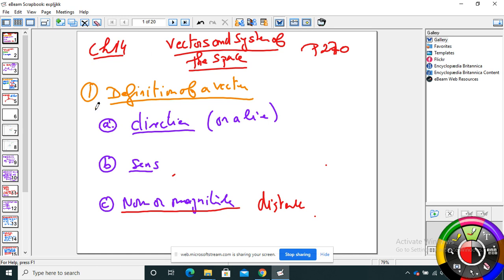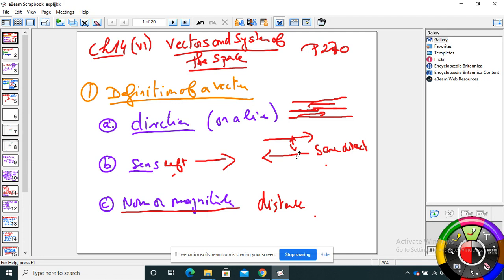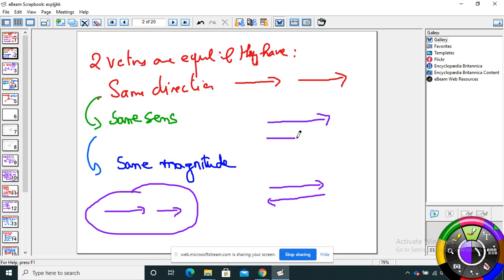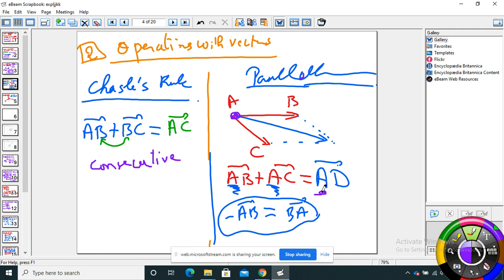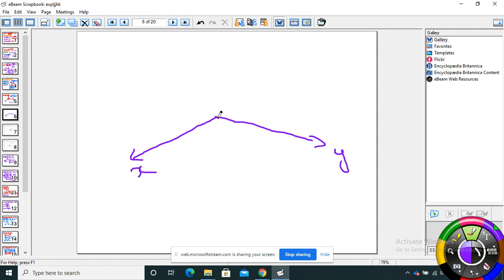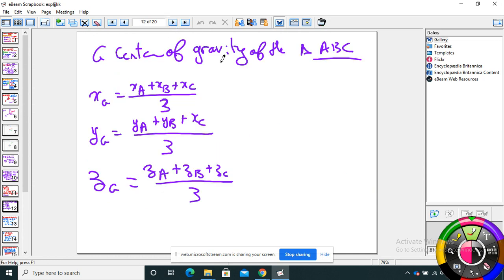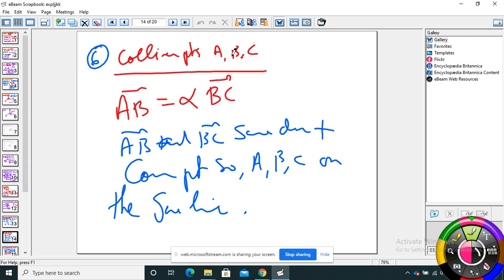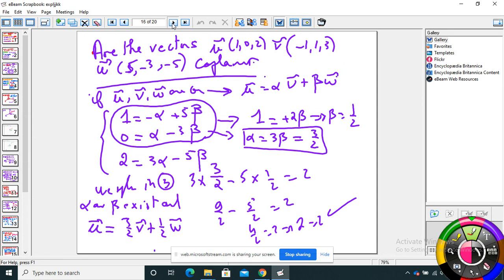Ch 14 vectors and system of the space (11 scientific level 4)